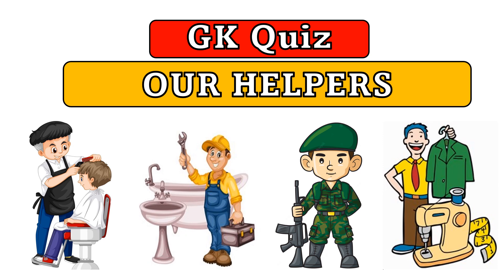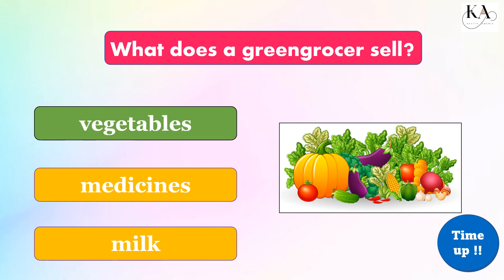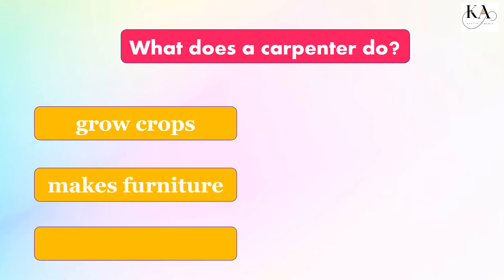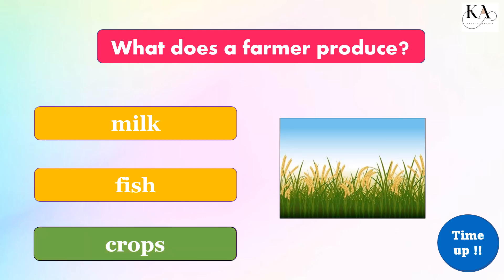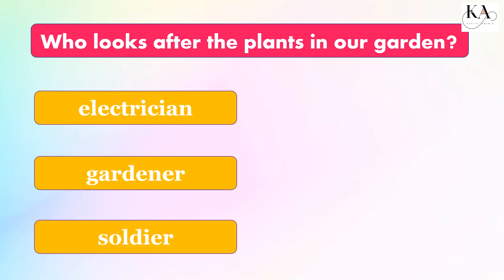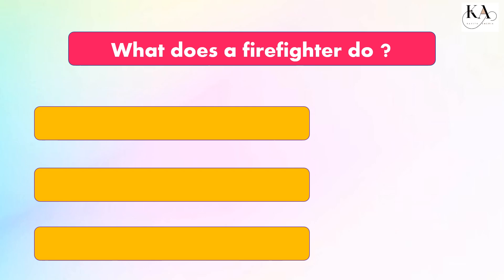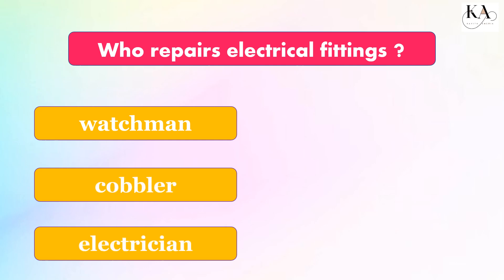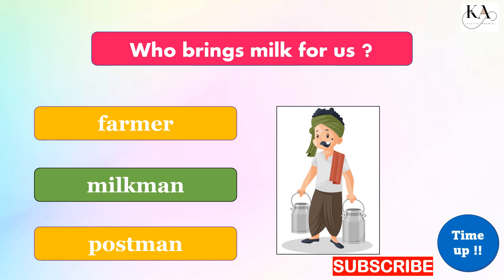GK quiz | GK questions | Our helpers | Questions and answers | Multiple choice | EVS video